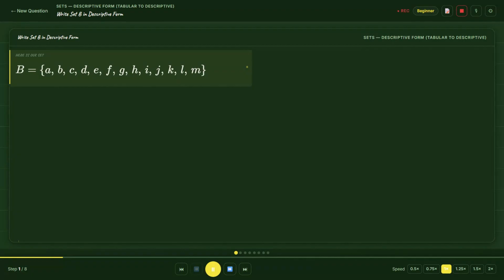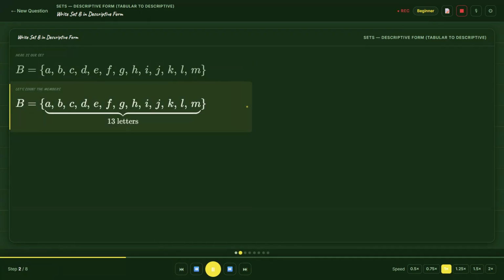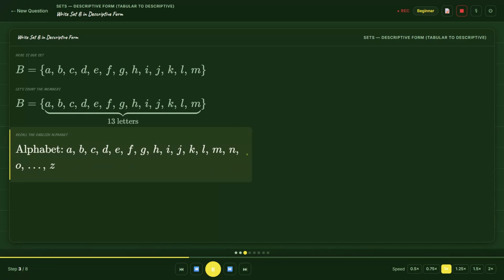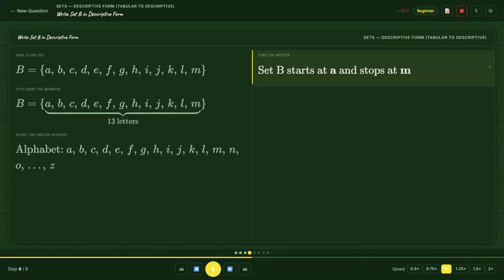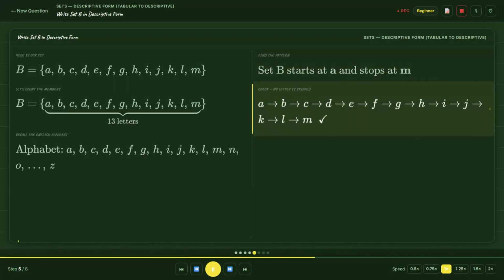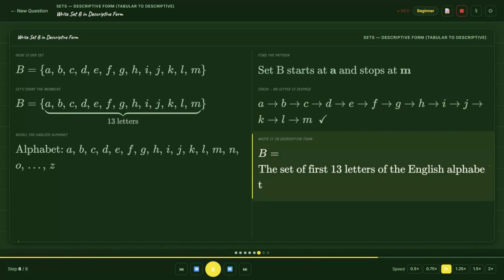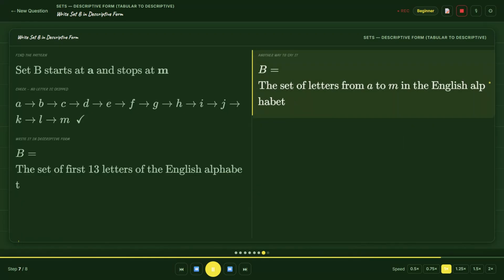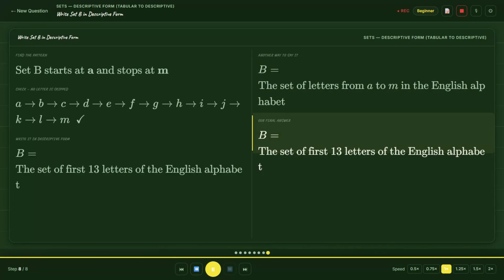Class 7 Maths Ch 1 Ex 7 Q.2 ii | Step-by-Step Solution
Class 7 Maths Chapter 1 Exercise 7 Question 2 Part ii is explained clearly and step-by-step in this video to help students build a strong foundation in mathematics. This lesson focuses on solving Q.2 ii from Exercise 7 of Chapter 1, making it easy for every student to follow along and understand the concept thoroughly.

In this video, you will learn the exact method to solve this problem with detailed explanation of each step. Whether you are preparing for your school exams or simply trying to strengthen your math skills, this tutorial breaks down the solution in the simplest possible way. Our step-by-step approach ensures that students of all levels can grasp the concept without any confusion.

This video is perfectly aligned with the NCERT and CBSE curriculum for Class 7 Maths, making it an ideal resource for students following the standard syllabus. The concepts covered in Chapter 1 form the backbone of mathematics at this level, and mastering exercises like this one will give you the confidence to tackle more complex problems in the future.

Key highlights of this video:
✅ Clear and concise explanation of Q.2 ii
✅ Step-by-step solution method
✅ Easy-to-understand language
✅ Aligned with CBSE and NCERT syllabus
✅ Perfect for exam preparation and homework help

Whether you are a student, parent, or teacher looking for reliable math help online, this video is your go-to resource for Class 7 mathematics. Don't forget to practice the problem yourself after watching!

💬 Drop your questions or doubts in the COMMENTS below — we love helping you learn!